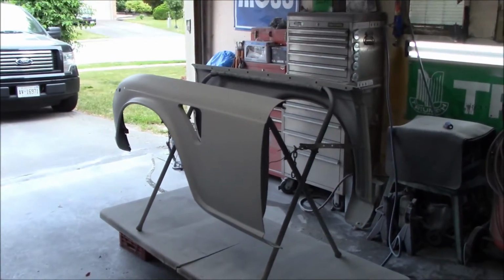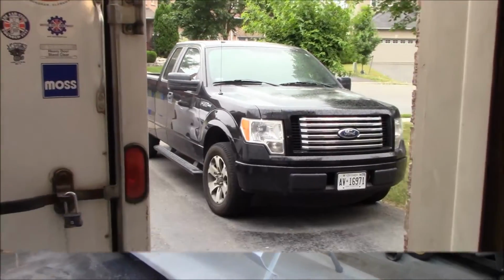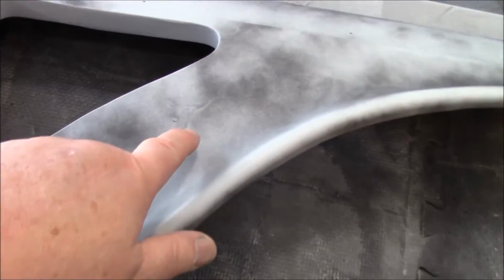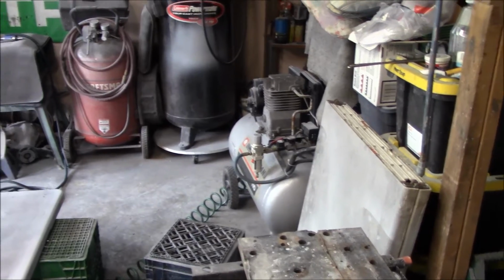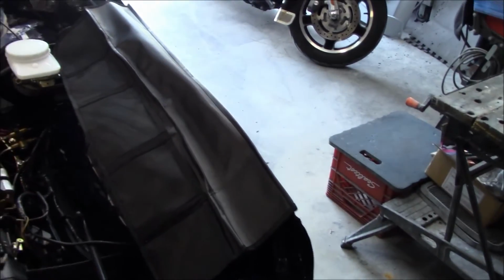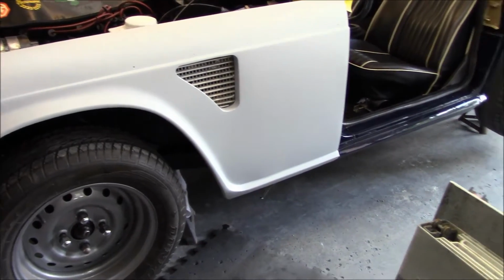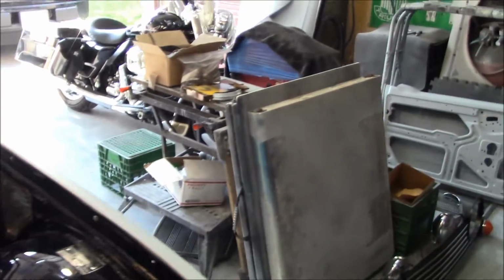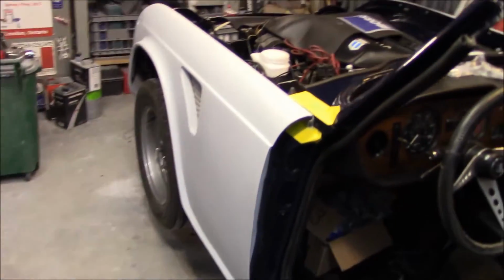1968 Triumph TR250 Restoration Project, Still Sanding and Tinkering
Making slow progress but still moving forward on the 1968 Triumph TR250 Restoration Project